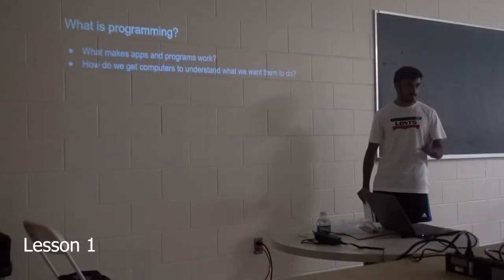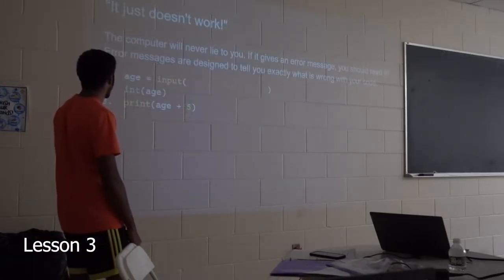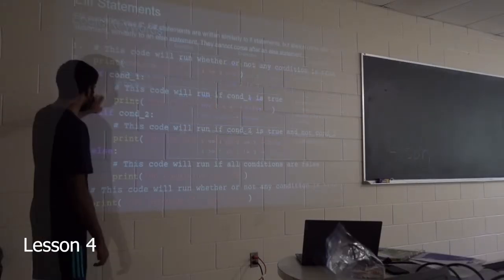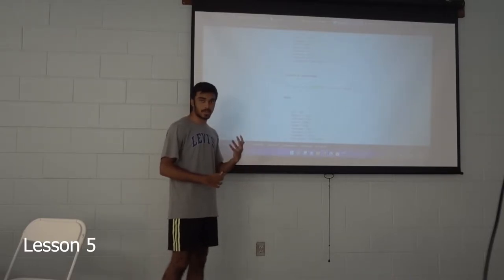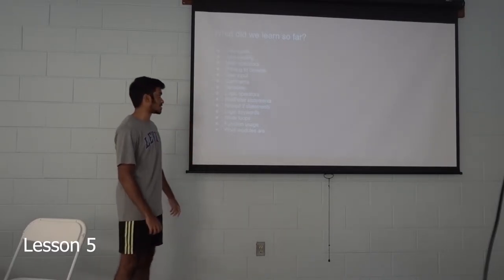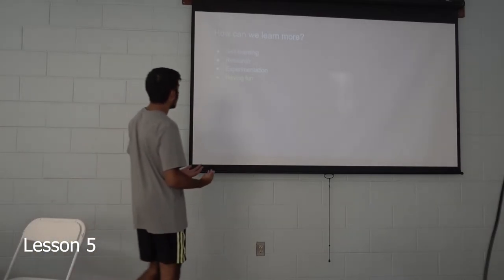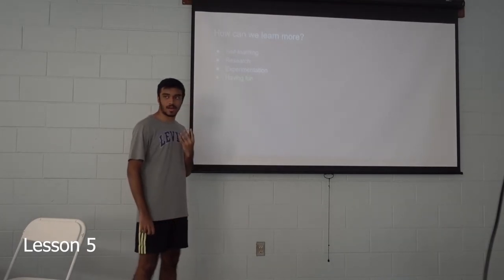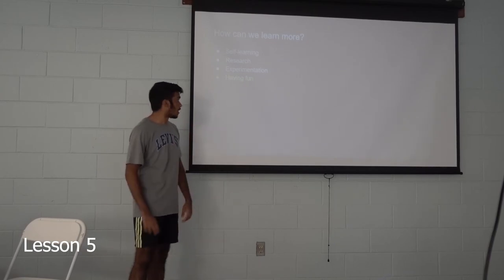Troy Gunawardene Python Classes - Highlights | Samadhi Youth Forum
SYF Member Troy Gunawardene teaching basic Python Programming for free to children ages 9-12 at a local recreation center. Clips from all five lessons shown. Many thanks to the kind and helpful staff of the Minnie B. Veal Recreation Center!